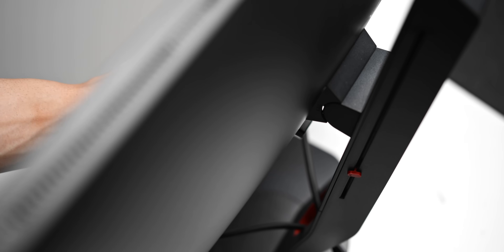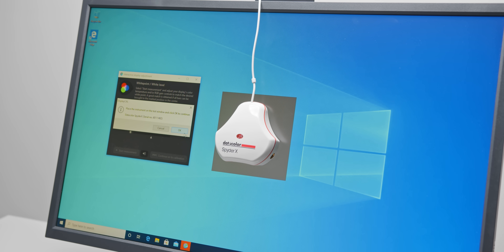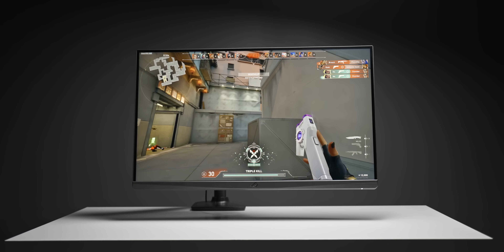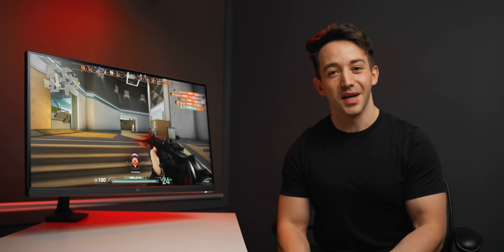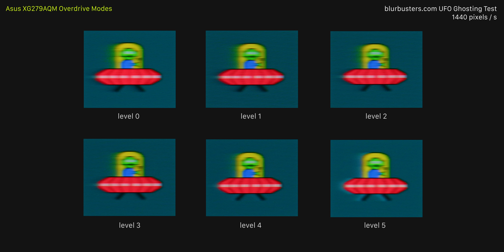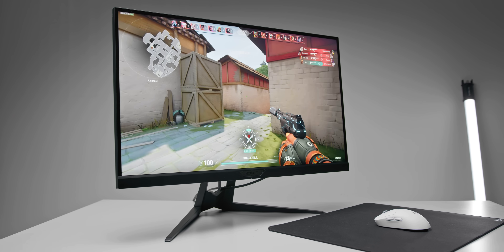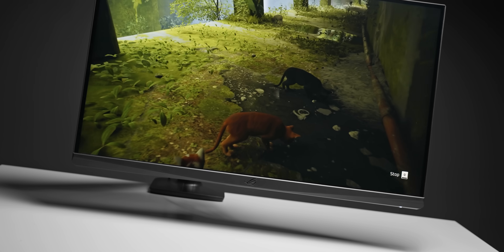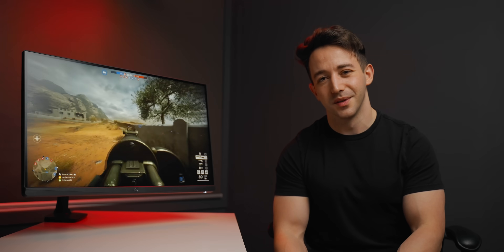7 Settings I Change on Every Monitor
Check prices on Amazon below (monitor recommendations)
Best 1080p 240Hz
Best 1080p 360Hz+
Best budget 144Hz
Best mainstream 1440p

A quick-fire guide for getting the best settings out of any gaming monitor.